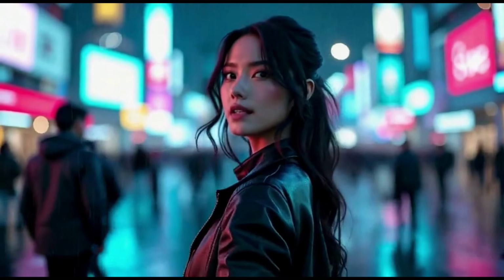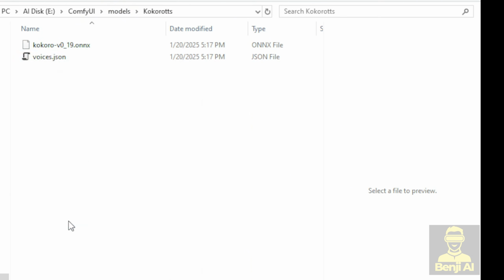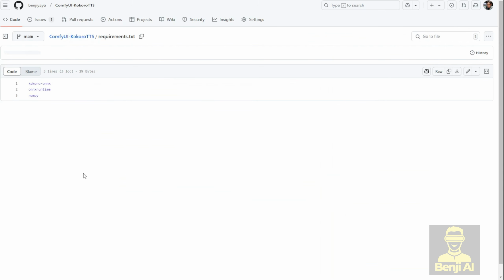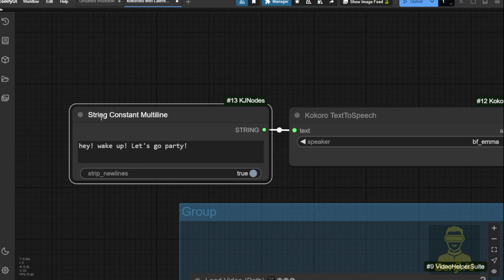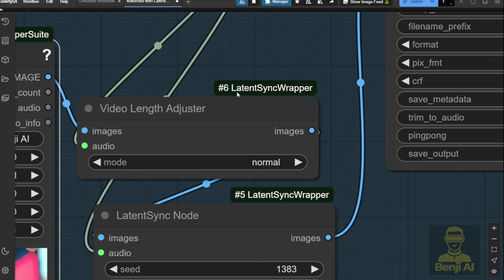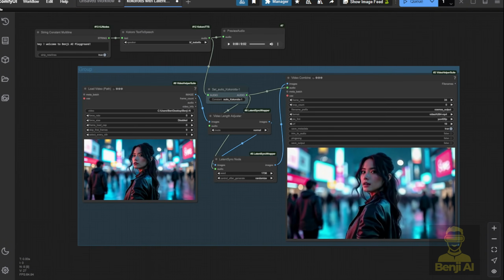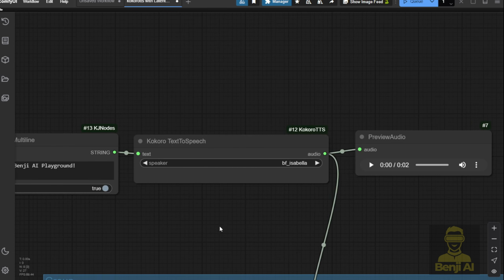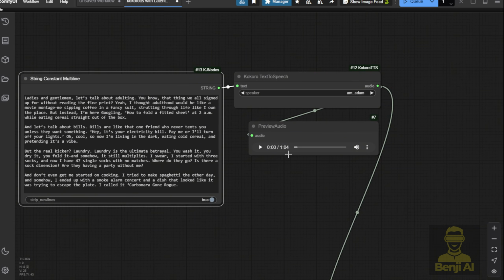Kokoro TTS in ComfyUI - A Lightweight Text To Speech AI Model Running Locally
Unlock the power of Kokoro TTS with ComfyUI custom nodes! In this video, we dive into how to set up and use the Kokoro Text-to-Speech (TTS) framework within ComfyUI to generate high-quality AI voiceovers. Whether you're creating educational content, entertainment, or integrating TTS with AI video workflows, this tutorial will show you how to seamlessly generate speech from text.

What You'll Learn:

Kokoro TTS Setup: Step-by-step guide on installing and configuring Kokoro TTS custom nodes in ComfyUI.

Text-to-Speech Workflow: How to generate audio from text using Kokoro TTS, including long-form text and lip-syncing for AI videos.

Integration with AI Video Models: Combine Kokoro TTS with latent sync to create lip-synced character animations.

Custom Node Management: Tips on organizing and managing AI model files for a cleaner workflow.

Practical Examples: See real-world examples of Kokoro TTS in action, including generating voiceovers for AI-generated videos.

Why This Matters:

Efficient Workflow: Learn how to integrate Kokoro TTS into your ComfyUI projects for seamless text-to-speech generation.

Creative Flexibility: Use Kokoro TTS for a variety of applications, from voiceovers to AI video lip-syncing.

Local & Private: Run Kokoro TTS locally on your machine, offering a private alternative to cloud-based TTS services.

Perfect For:

Content creators looking to add AI-generated voiceovers to their projects.

ComfyUI users interested in expanding their workflows with text-to-speech capabilities.

AI enthusiasts exploring the latest advancements in TTS technology.